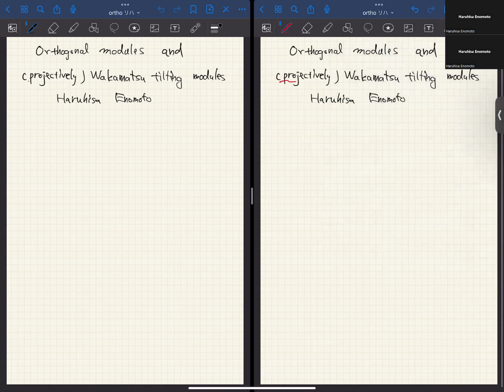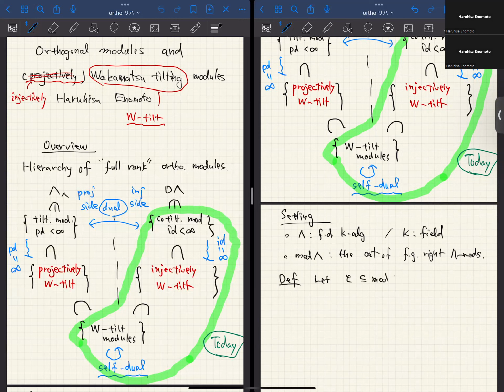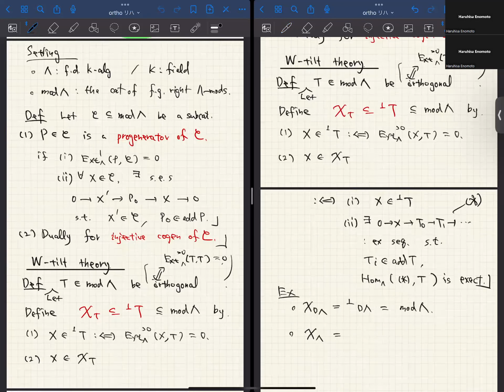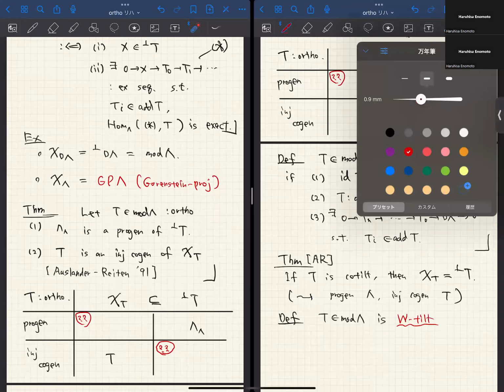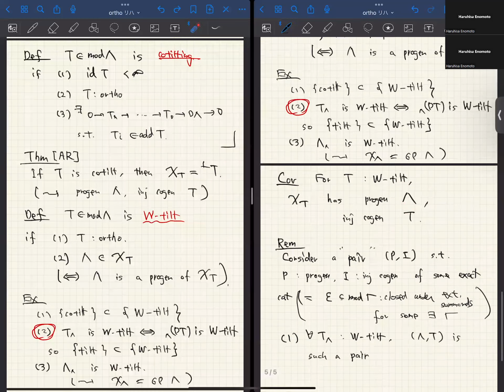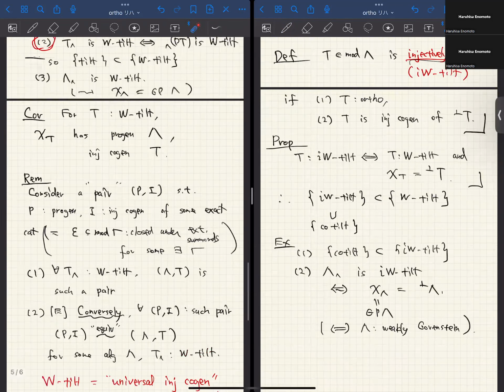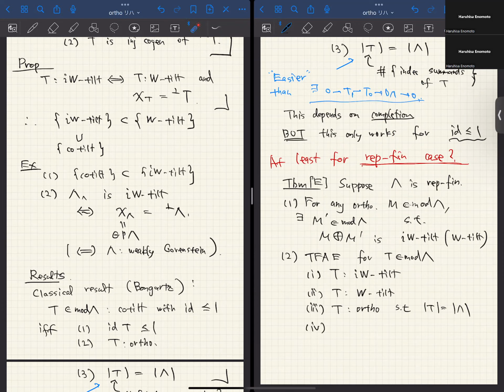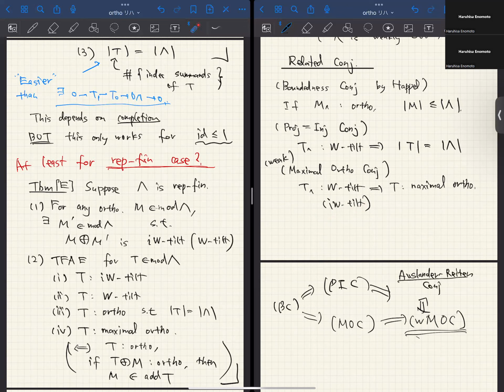Orthogonal modules and (projectively) Wakamatsu tilting modules (Workshop talk)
This is a rehearsal of the talk I gave in workshop "Orthogonal modules and homological dimensions":

Abstract:
Wakamatsu tilting modules are a special type of orthogonal module that generalize both tilting and cotilting modules, and naturally arise in the context of exact categories. Recently, a new subclass of these modules called projectively Wakamatsu tilting modules has been introduced. In this talk, we will explain the basics of these modules and present some results: when the algebra is representation-finite, then (projectively) Wakamatsu tilting modules are precisely maximal orthogonal modules, and every orthogonal module can be completed into some Wakamatsu tilting module.